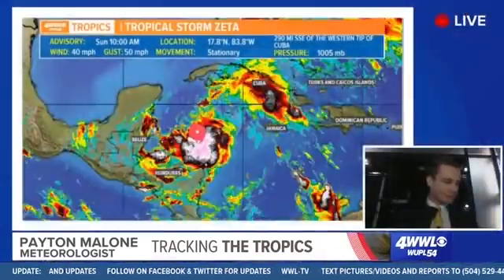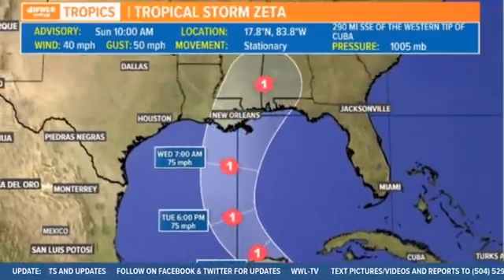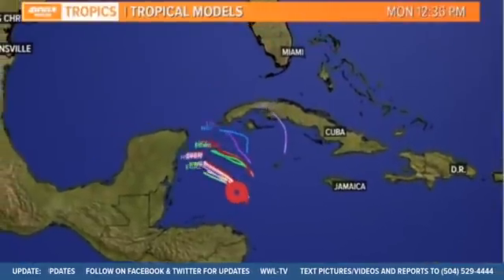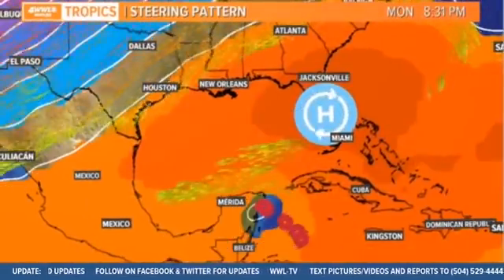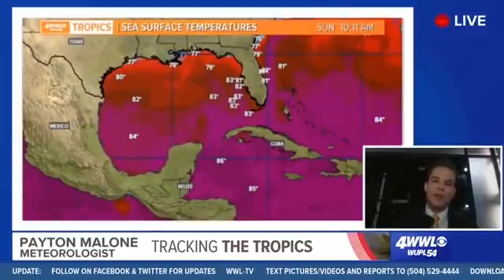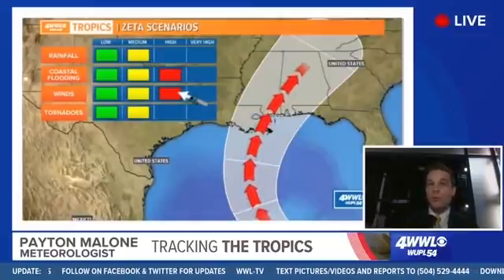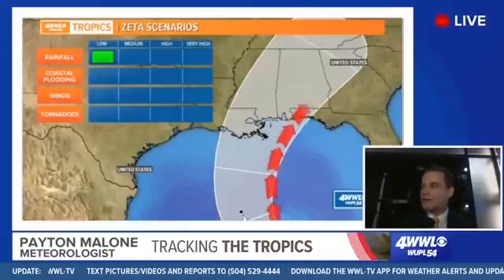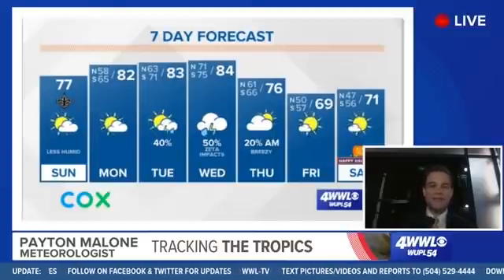Sunday 10 am Tropical Update: Zeta expected to reach Gulf Coast by Wednesday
Tropical Zeta formed overnight in the northwest Caribbean Sea. It is forecast to eventually become a hurricane as it drifts very slowly northward on a forecast path that currently has Louisiana again in the cone of a possible strike.

Zeta is expected to move into the Gulf on Tuesday as a hurricane. It is then set to weaken at least some as it approaches the Gulf Coast due to cooler water temperatures and increased wind shear ahead of a cold front.

A landfall as a tropical storm or maybe weak hurricane is possible by Wednesday somewhere along the Gulf Coast, but there is still uncertainty in the long-range part of the forecast.